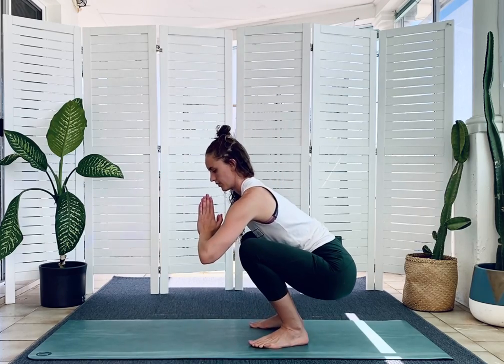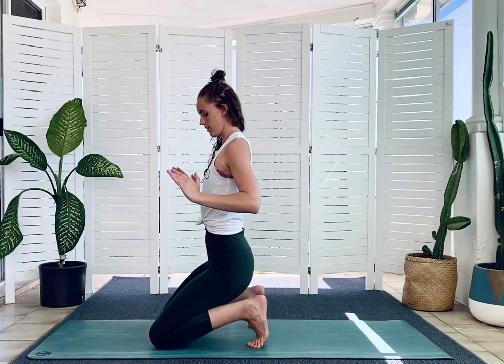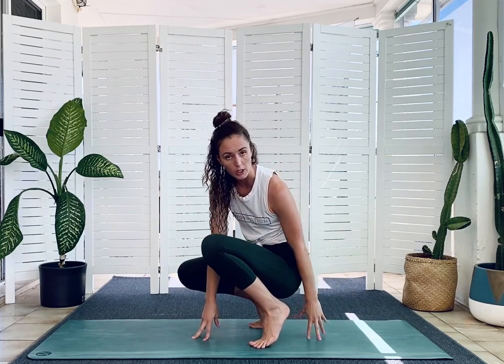Squat Mobility Sequence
A great sequence to mobilise and warm up your feet, ankles, knees and hips for squats!